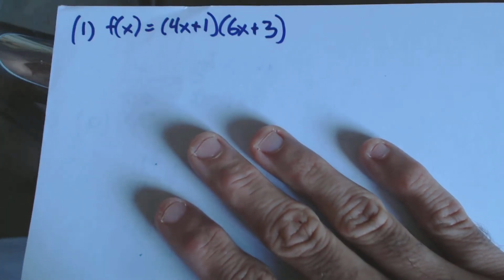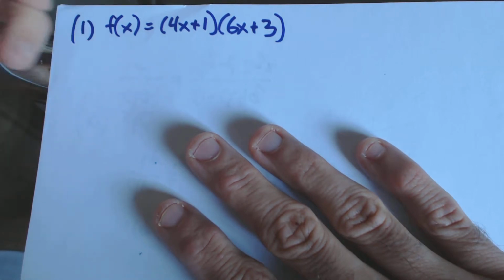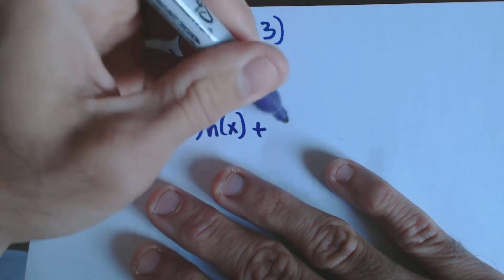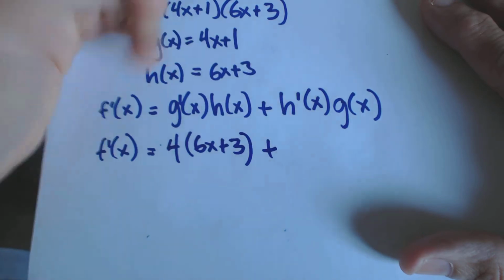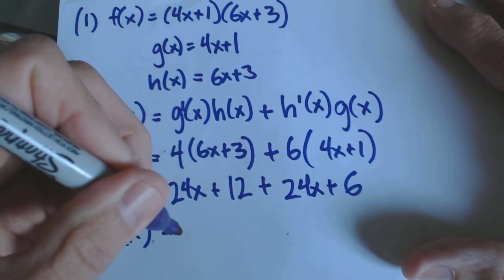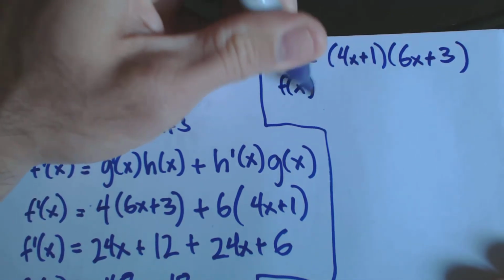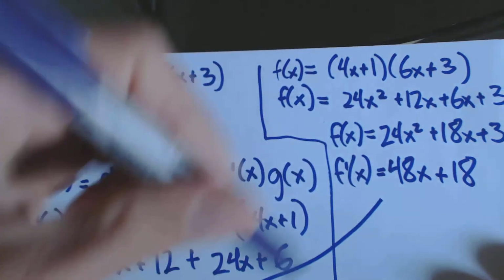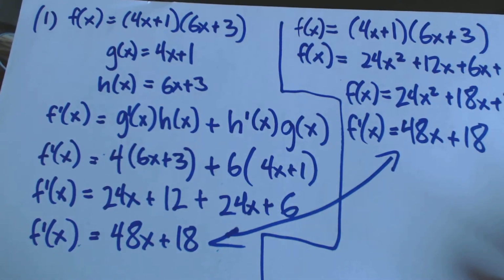Section 11 4 Problem 1